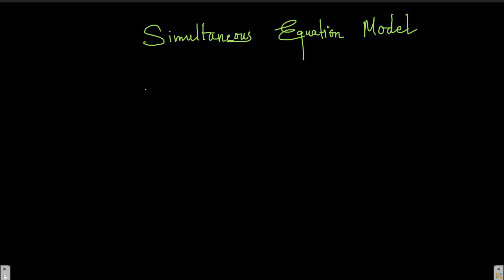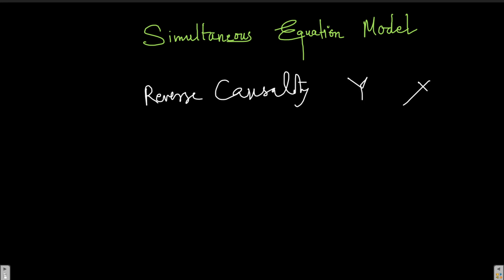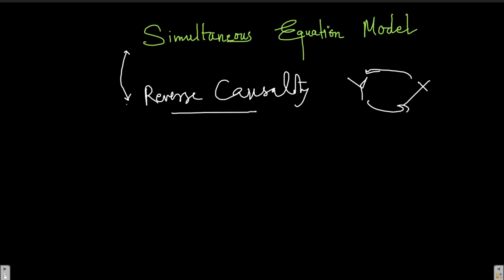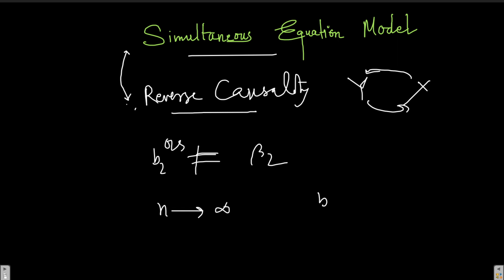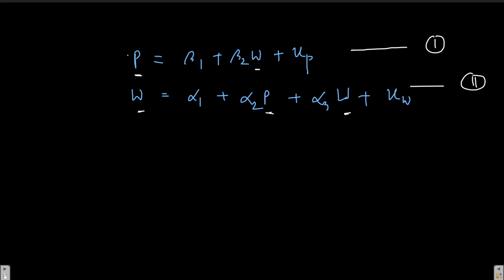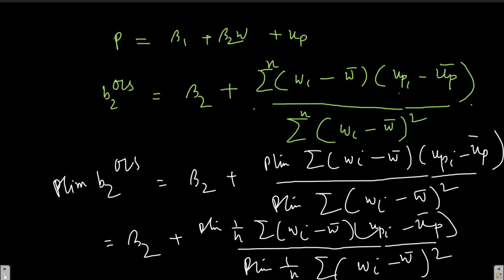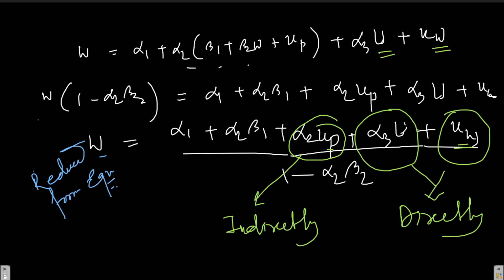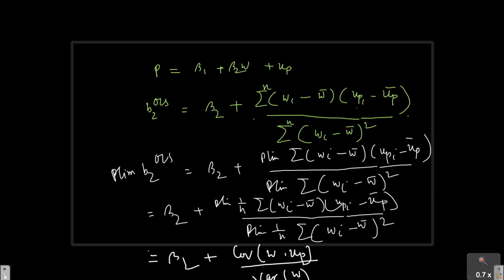Simultaneous Equation Model